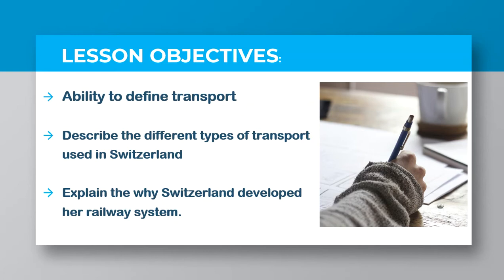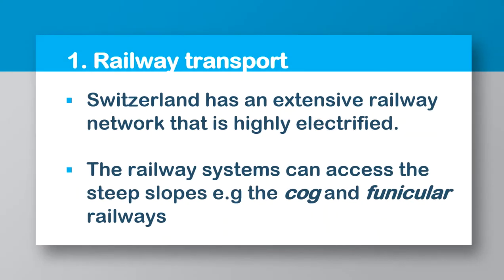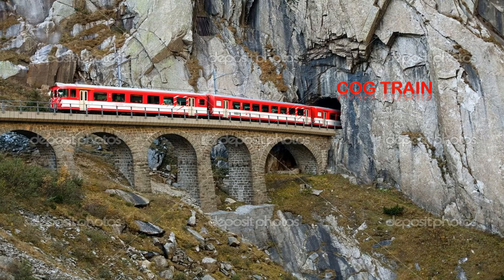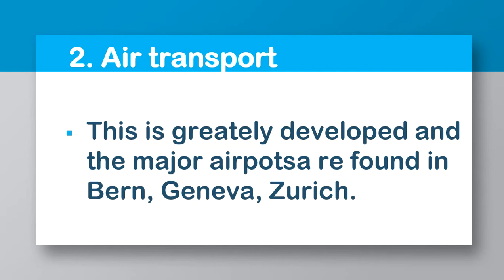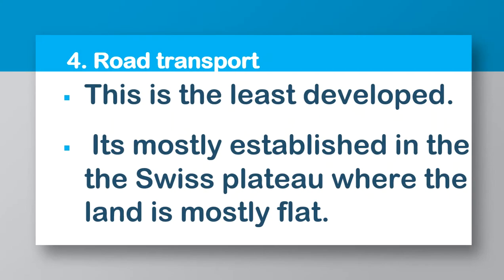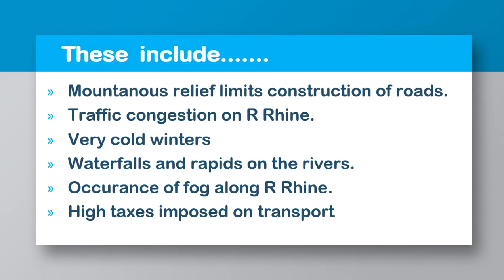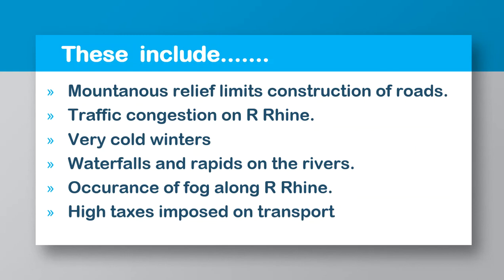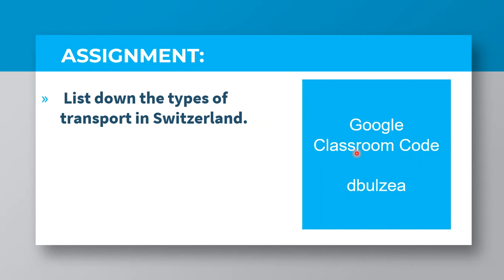S2 e class GEOGRAPHY SELF STUDY LESSON ON TRANSPORT IN SWITZERLAND.BY TR NANGOMA DRUSCILLA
Ability to define transport

Describe the different types of transport
 used in Switzerland

Explain the why Switzerland developed
 her railway system.